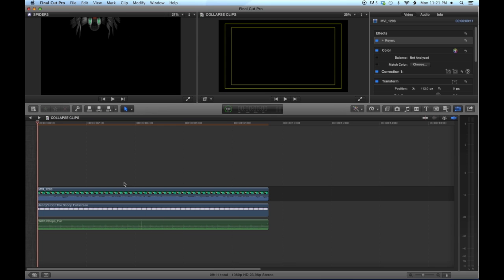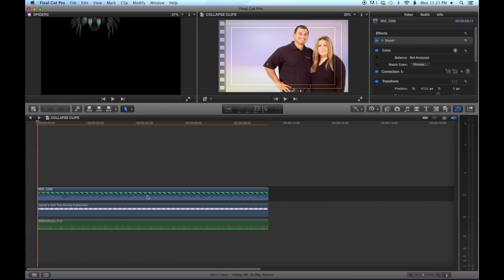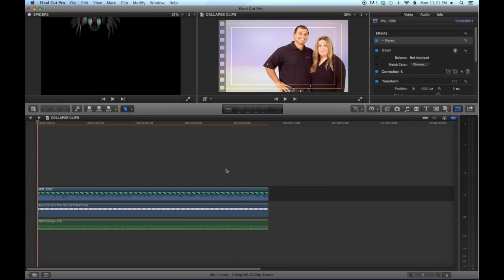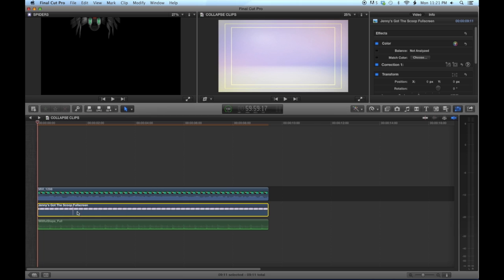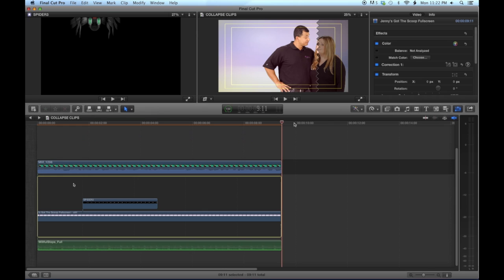FCPX "open compound clip in timeline" Feature Request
This is one of my top feature requests.  This would not replace the current "Open in Timeline" function but serve as an additional function such as possibly "Open in collapsed timeline view" or something like that.  This is a quick mock up to demonstrate the idea.  It would allow the option to open a compound clip in a timeline that still references the main timeline that houses the clip.